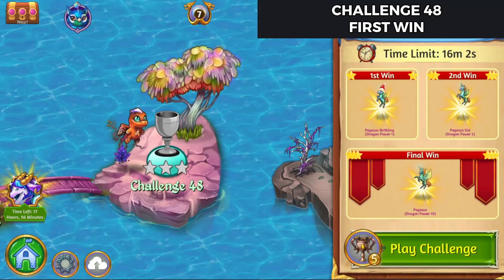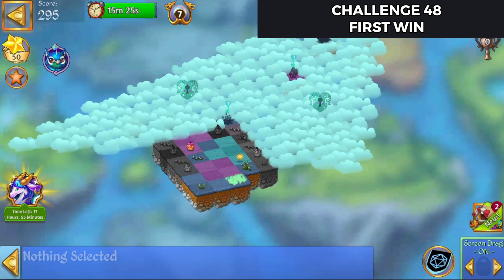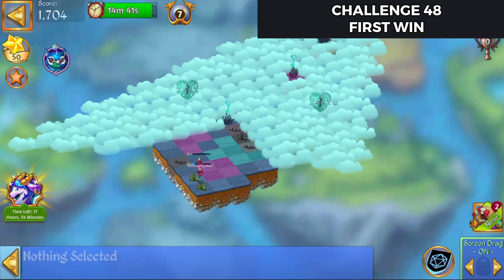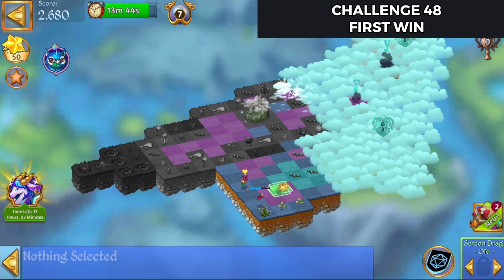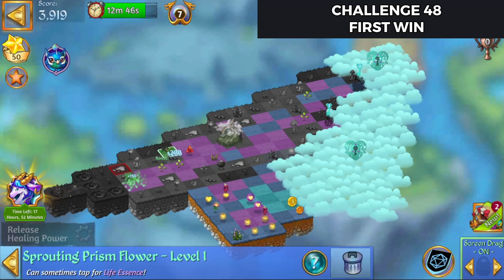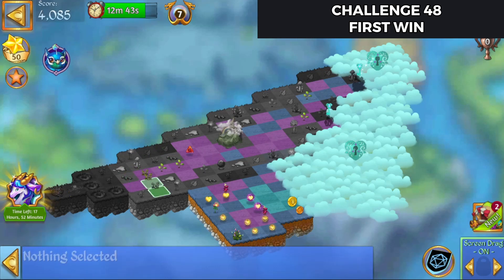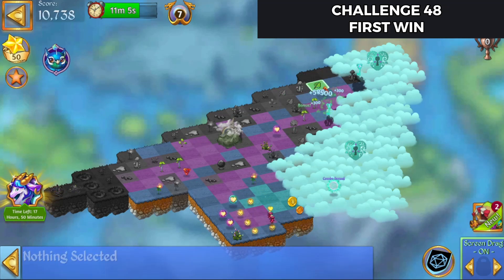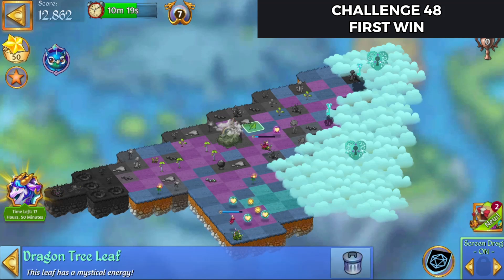Merge Dragons | Challenge 48 First Win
In this video I  complete my first win of Challenge 48.  This is a tricky one, so stay focused and go for the goal!

I completed the first win for this in 13 minutes and 34 seconds. It only gets harder from here!

Happy Merging